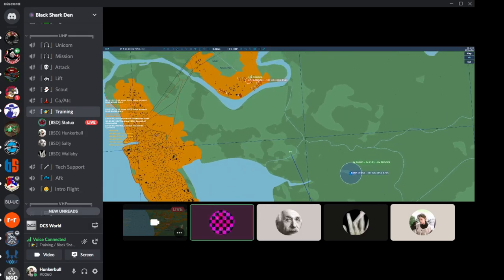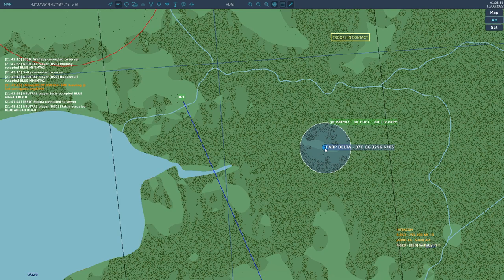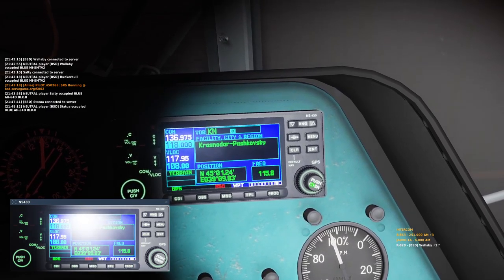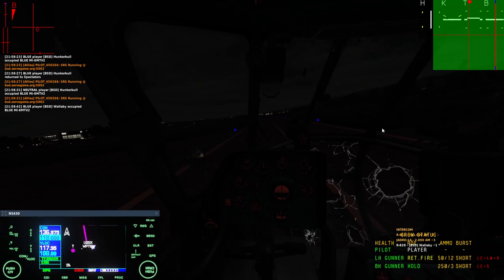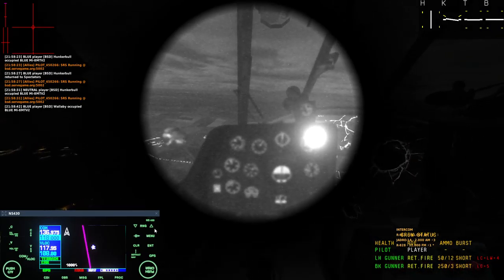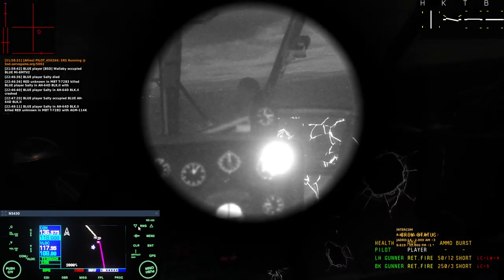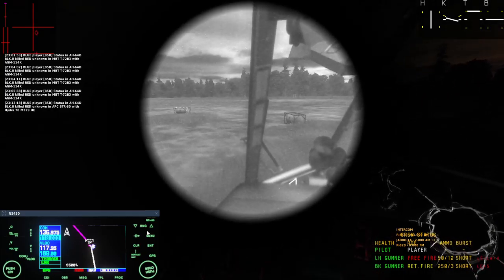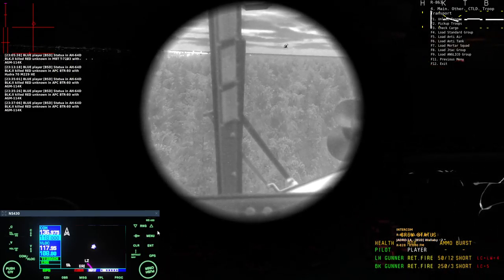[BSD] Rhino Night Sling Load Training